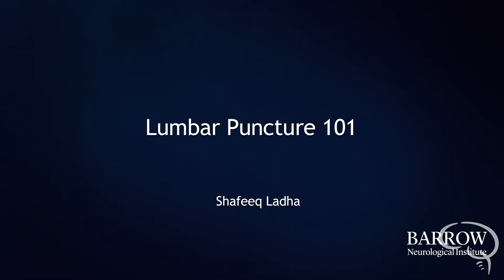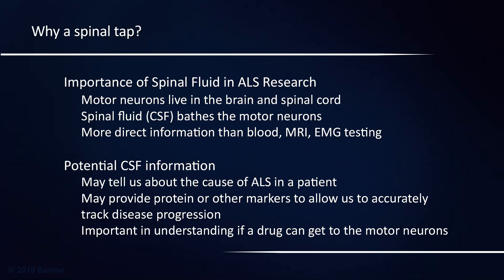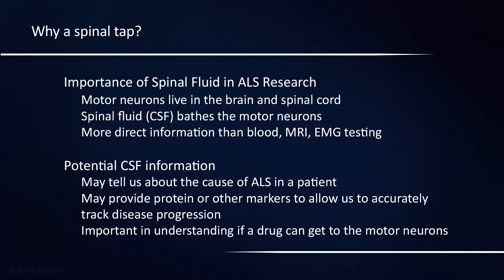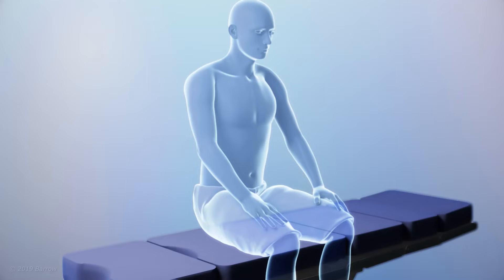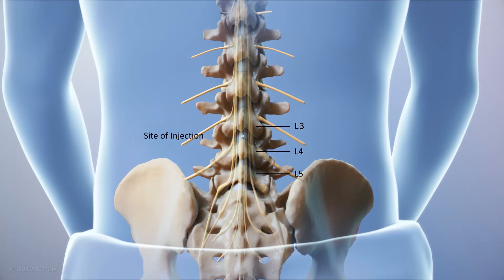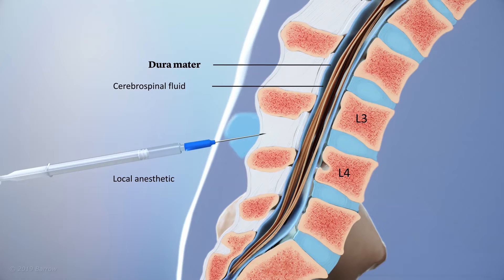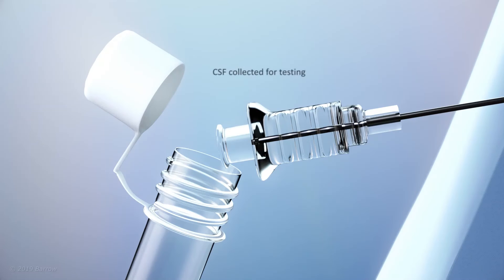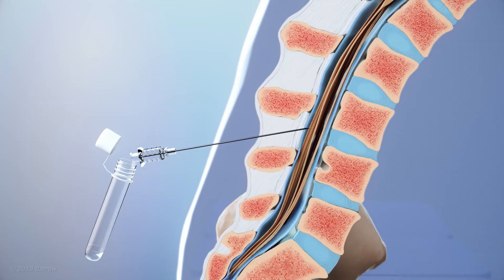Understanding Lumbar Punctures | HEALEY ALS Platform Trial | Massachusetts General Hospital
Understanding Study Procedures in ALS Clinical Trials: A Step by Step Guide to Lumbar Punctures. Video narrated by and created in collaboration with Dr. Shafeeq Ladha, Site Investigator for the HEALEY ALS Platform Trial at Barrow Neurological Institute.

To learn more about the HEALEY ALS Platform Trial, please

Sign up for the ALS Link to stay up to date about the Platform Trial and ALS research